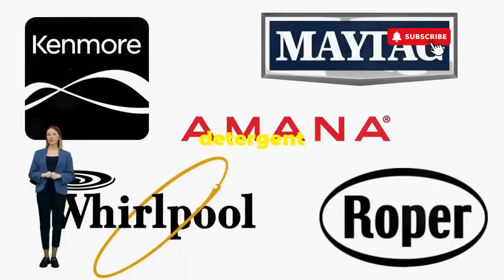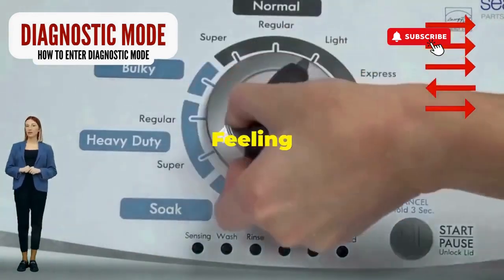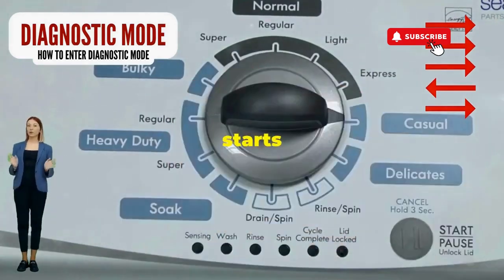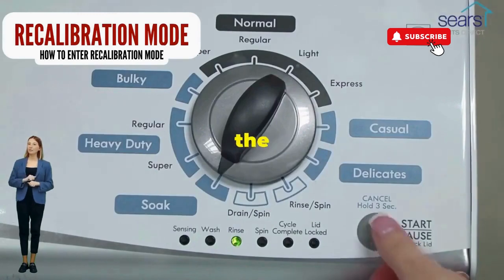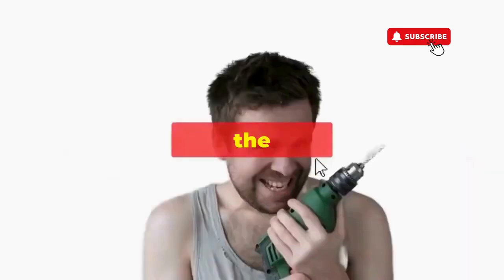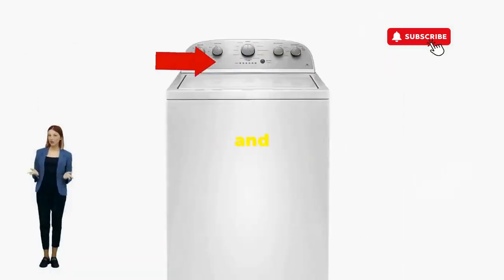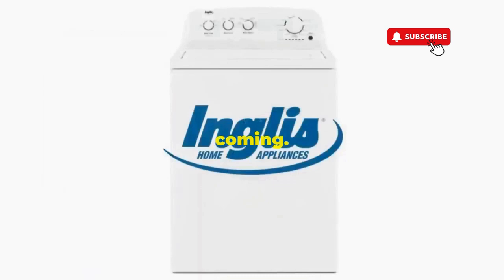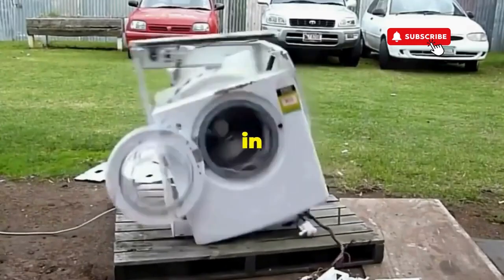Why won't my washer lid lock engage